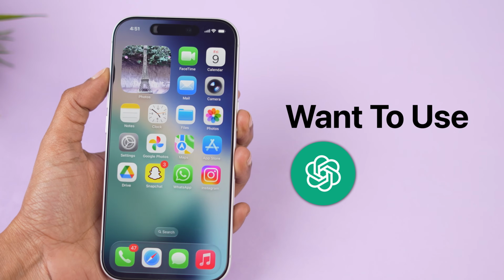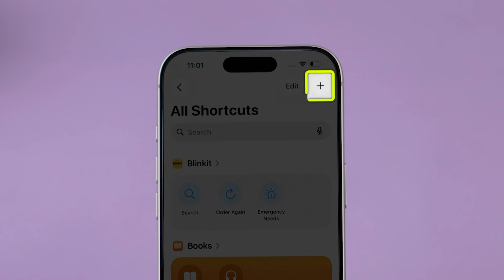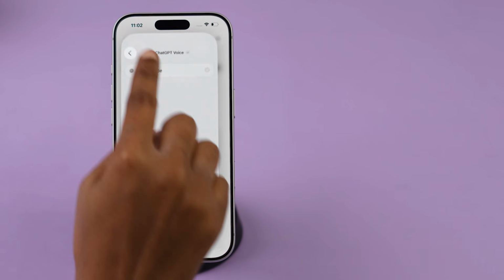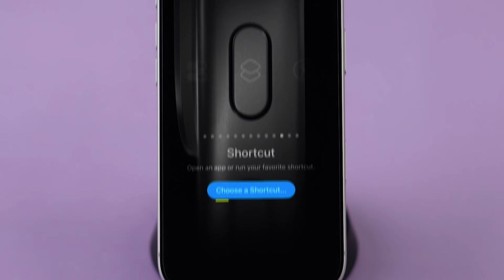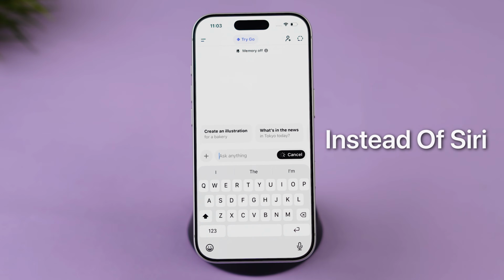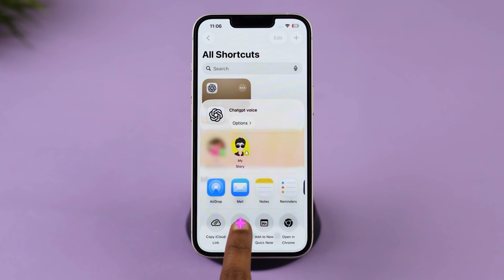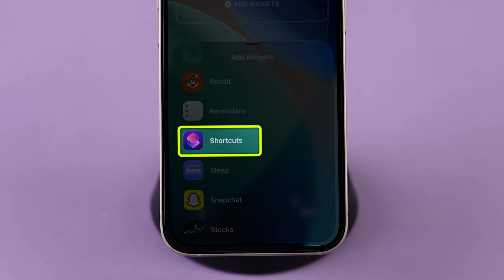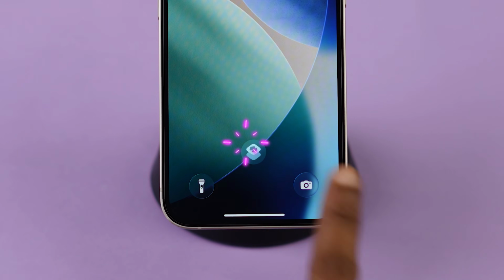How To Use Chat GPT Instead of Siri On iPhone?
Are you tired of using Siri on your iPhone and looking for a more efficient and intelligent virtual assistant? Look no further. In this video, we explore how you can ditch Siri for good and replace it with Chat GPT, a cutting-edge AI technology that can understand and respond to your queries in a more human-like way. We'll show you how to integrate Chat GPT into your iPhone and demonstrate its capabilities, from answering complex questions to generating text and more. Say goodbye to Siri's limitations and hello to a more conversational and helpful AI experience with Chat GPT on your iPhone. Watch until the end to learn how to make the switch and take your iPhone experience to the next level.